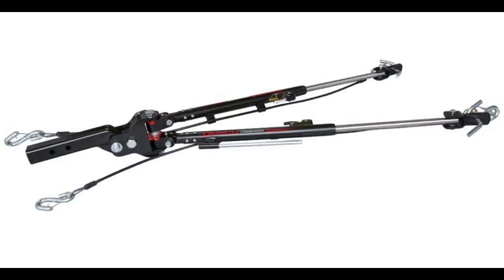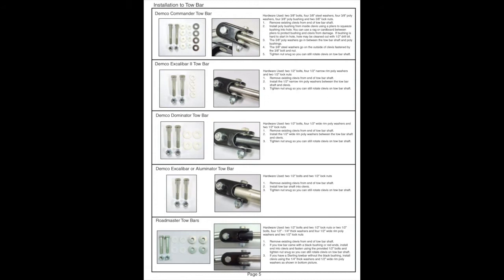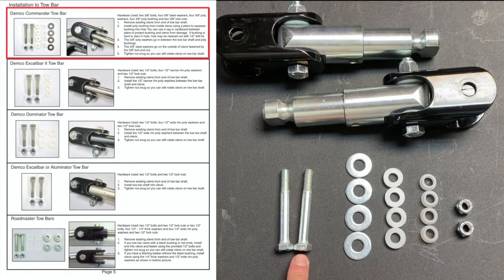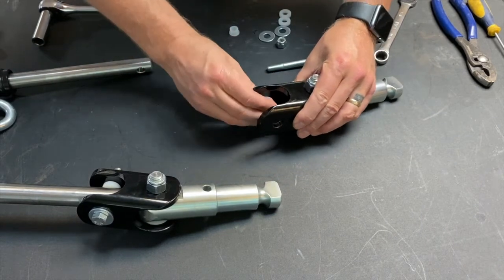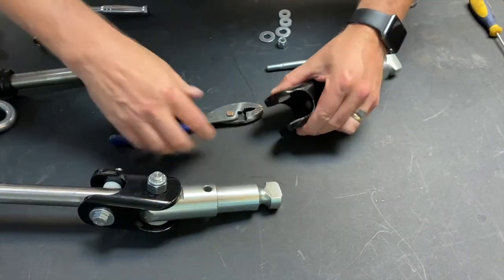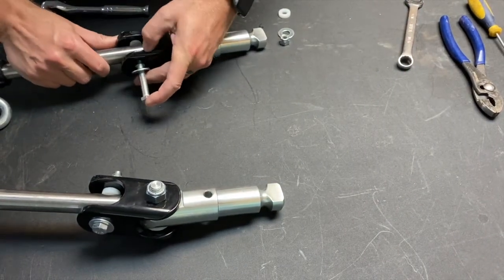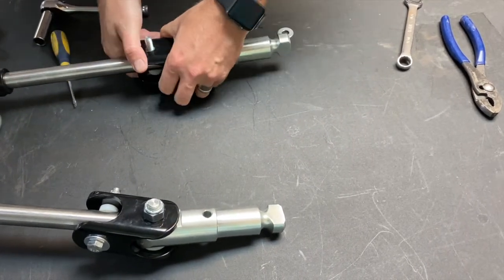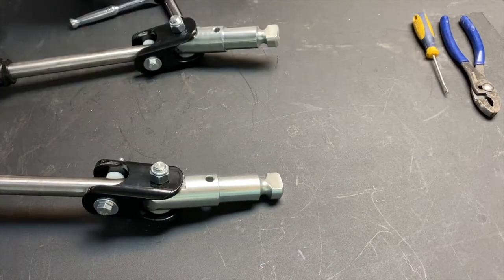Installing your tabless baseplate ends on your Demco Commander 2 towbar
Watch this instructional video to learn how to swap out your tow bar ends to the Tabless design on your Demco Commander 2 tow bar!
Demco tabless baseplate adapters allow you to adapt a Demco base plate to other manufacturers' base plates with ease. Rigid, sturdy and built to last, our tabless baseplate adapters fit Blue Ox and Kwik-Tow baseplates. Note that Roadmaster tow bars (including Tracker, Sterling All-Terrain, Black Hawk 2 All-Terrain and Falcon All-Terrain) do not need an adapter. Additional pull ear covers are also available.